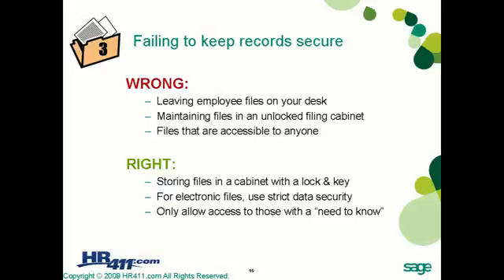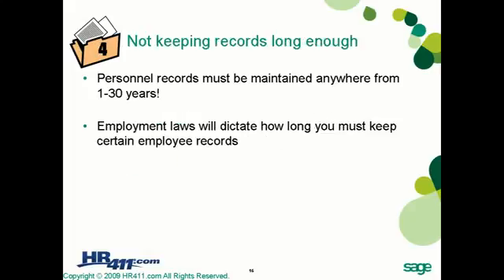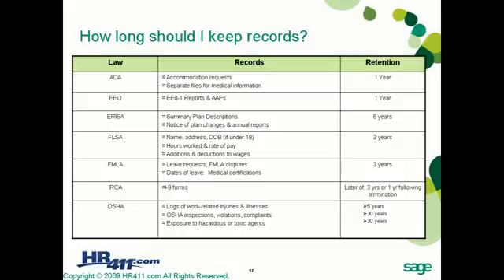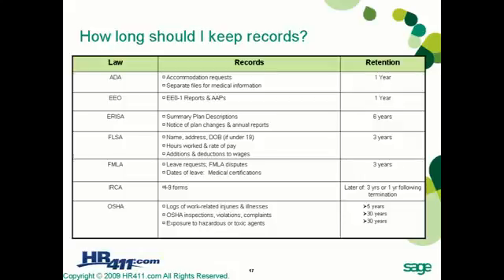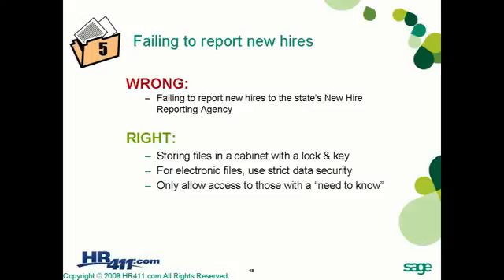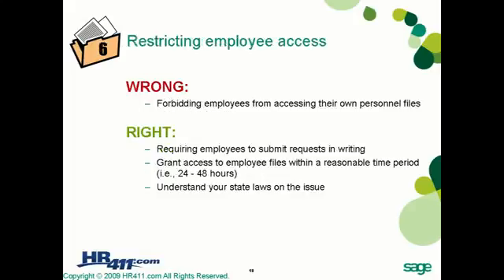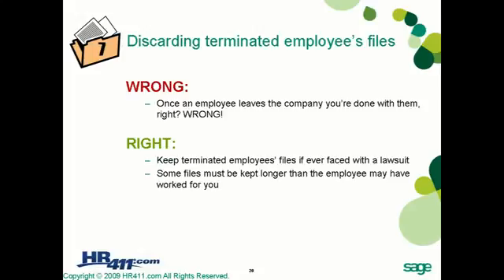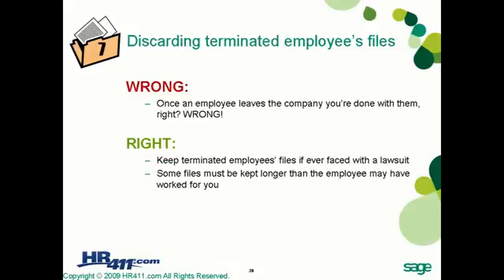Get Organized and Reduce Risk Sage Peachtree Accounting Tutorial Part 4